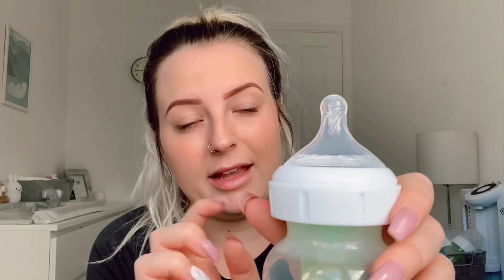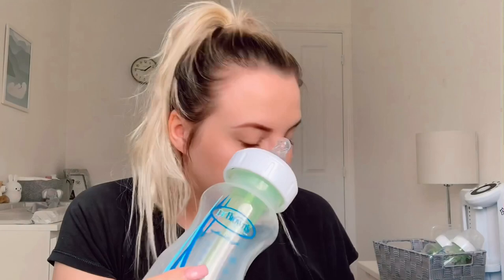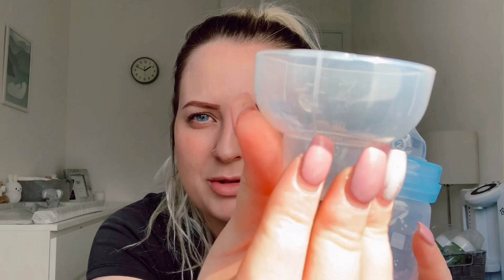DR BROWNS VS MAM | ANTI-COLIC BOTTLE HONEST REVIEW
Hey Mamas,
I have tried and tested both Dr Browns and MAM anti-colic baby bottles, watch to find who my winner is!
100% honest review. NOT AN AD.

BUY DR BROWNS AND MAM BOTTLES HERE:
Dr Brown's Options+ Anti-Colic Baby Bottles Newborn Gift Set
Dr Brown's Options+ Anti-Colic Baby Bottles, Four Pack, 270 ml Bottles
Dr Brown's Options+ Anti-Colic Wide Neck Baby Bottles, 270ml Twin Pack

MAM Easy Start Self Sterilising Anti Colic Starter Set, Newborn Bottle Set and Soother, Newborn Essentials
MAM Easy Start Self Sterilising Anti-Colic Baby Bottle 3 Pack, 260 ml with Medium Flow MAM Teats, Newborn Essentials, Blue